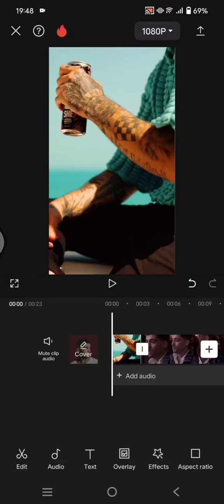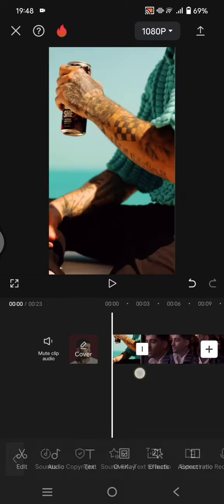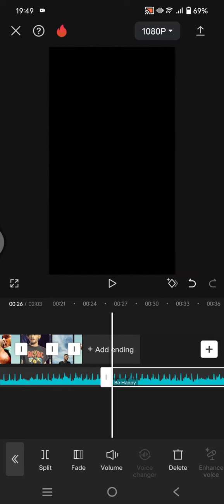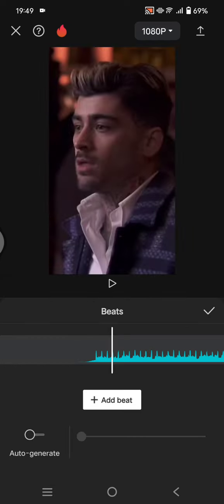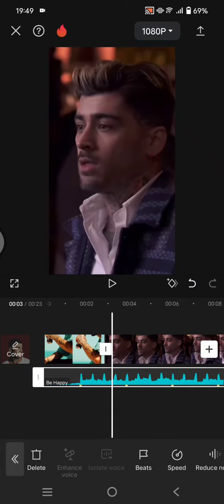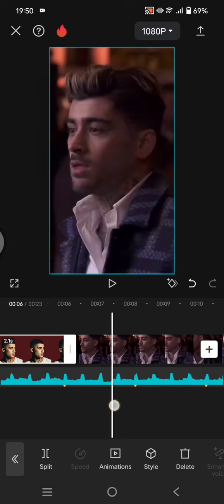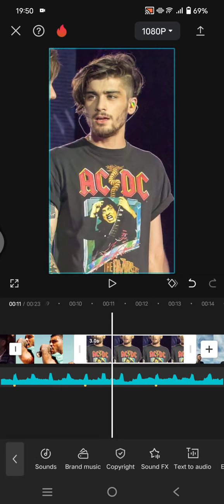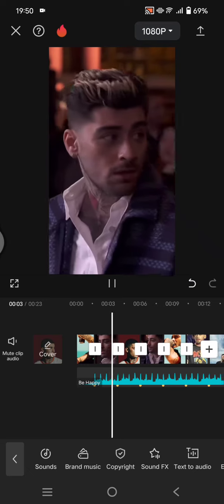[NEW UPDATE] How to Sync Photos/ Videos with Beats in Capcut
This is how you can sync photos/ videos with beats within seconfs on CapCut